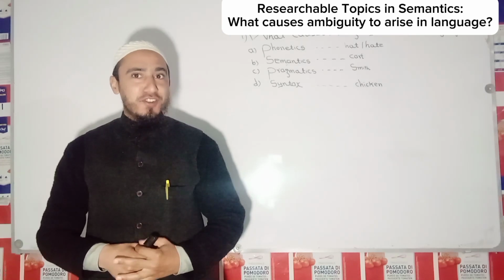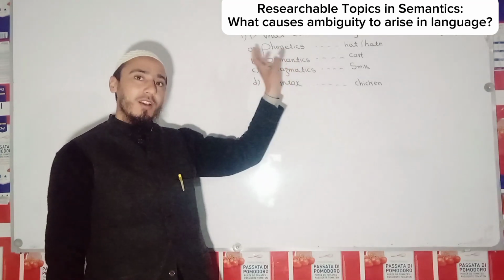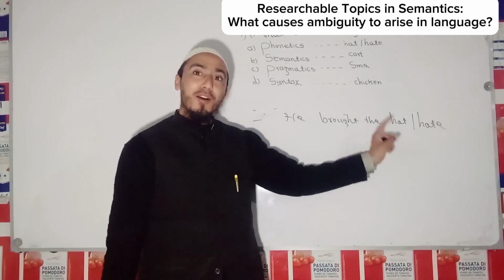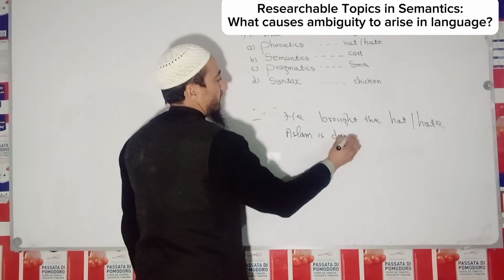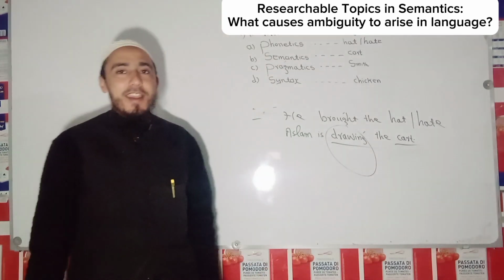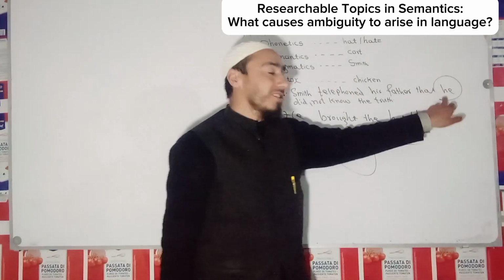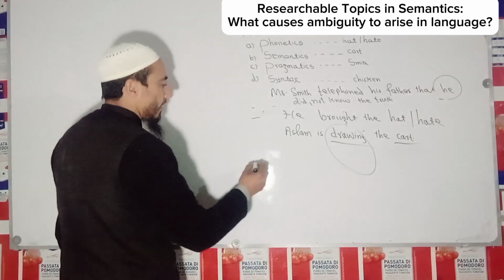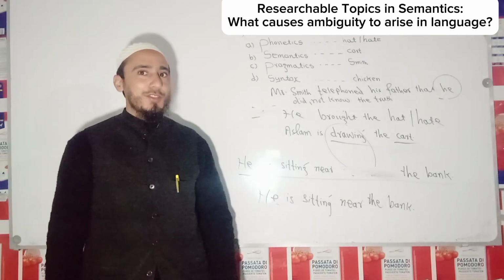What Causes ambiguity to arise in language|by Muhammad Alamgir